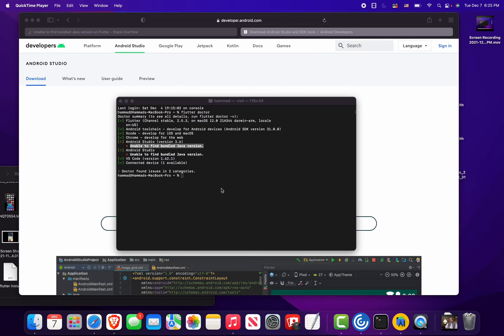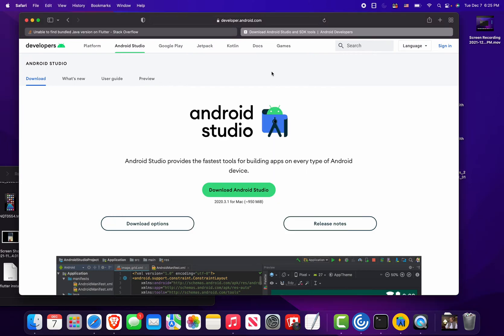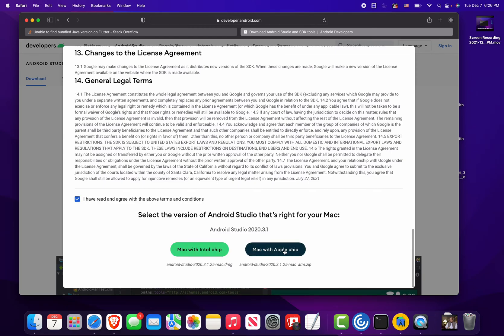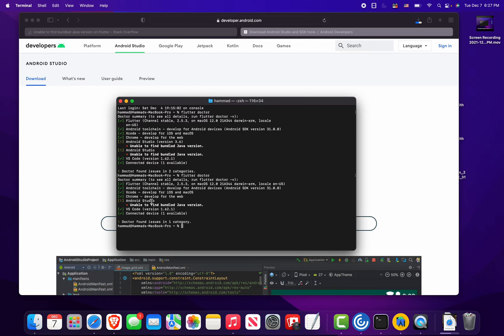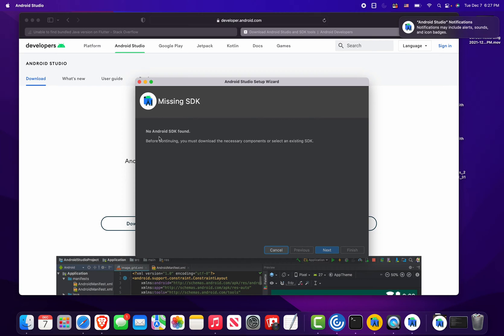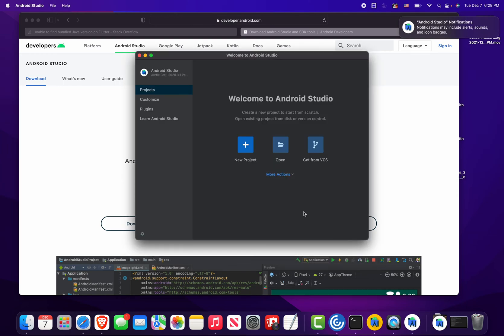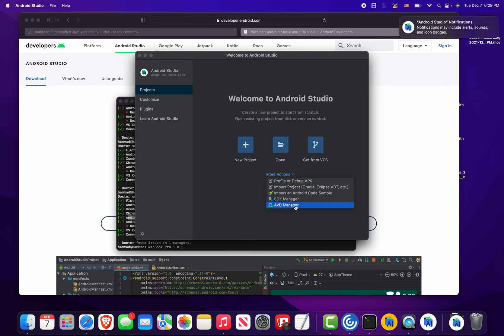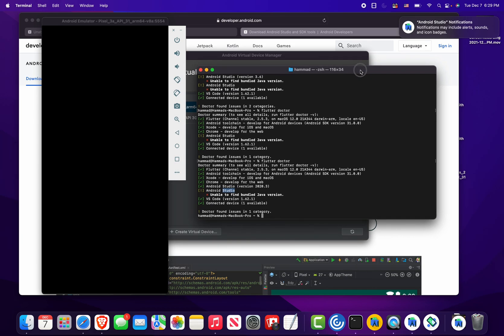Unable to find bundled Java version on Flutter (No fully solved)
Unable to find bundled Java version on Flutter error on Macbook Pro M1. This can be resolved by installing the correct version of Android Studio that is Ver 2020.3.1